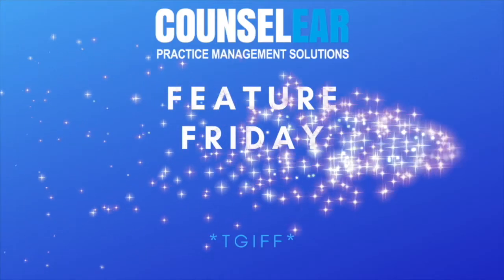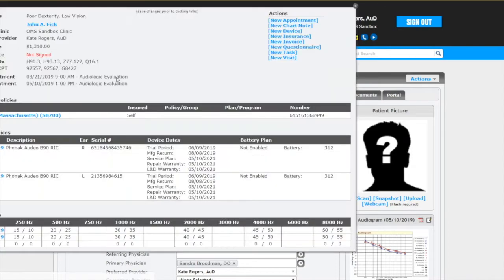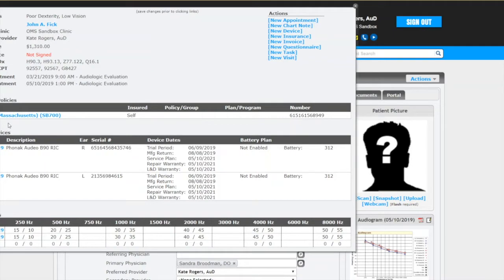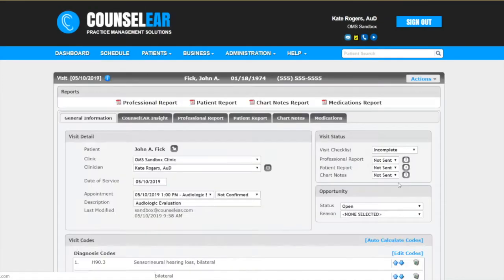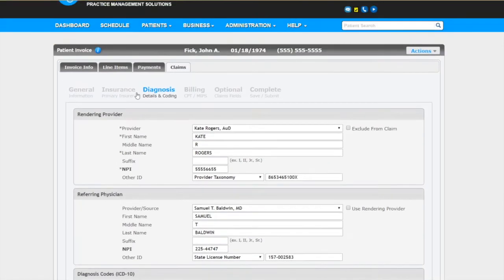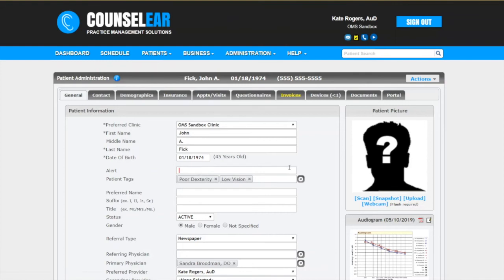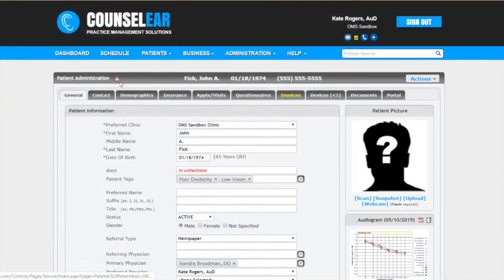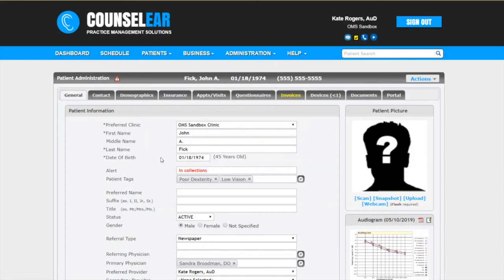Feature Friday - Patient Summary Pop-up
It's time for another edition of Feature Friday! Head into the weekend armed with the knowledge to crush Monday. This week, it's the patient summary pop-up celebration!